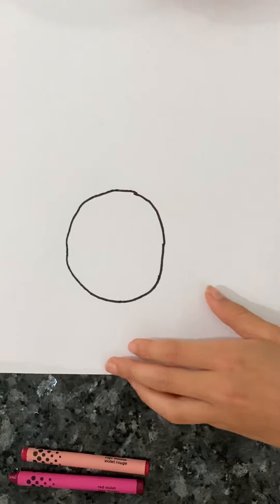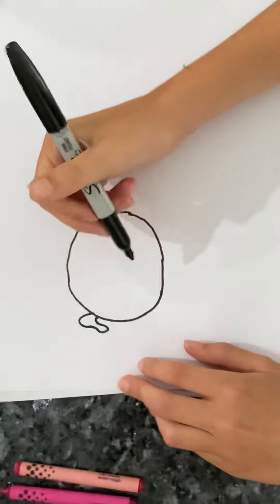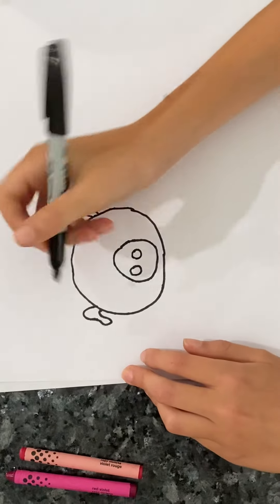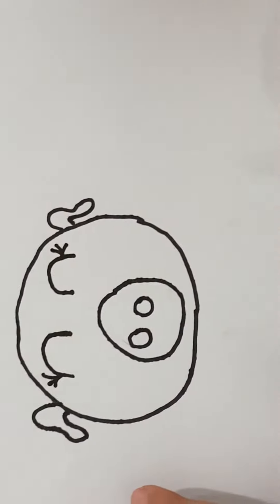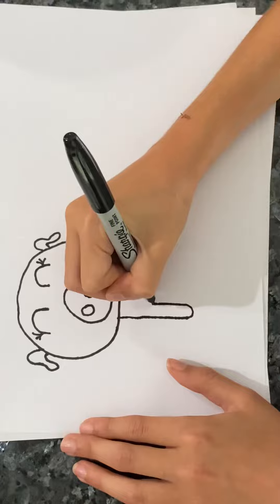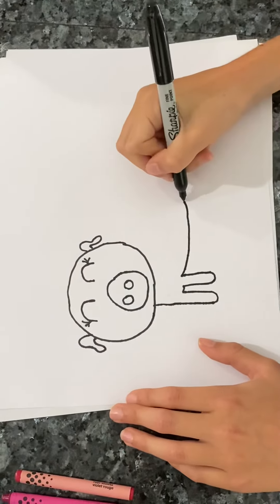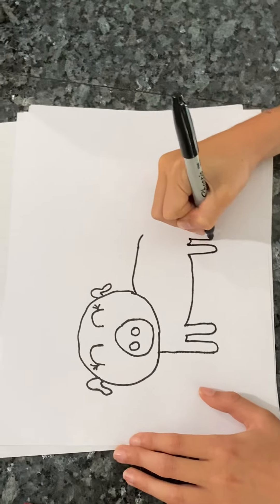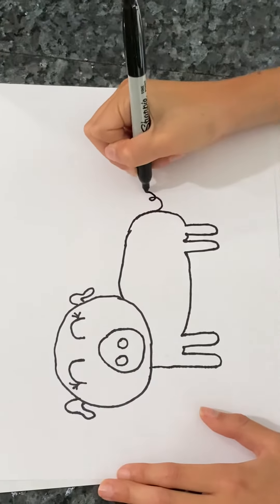How to draw a cute pig: Part 1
Easy instructions on how to draw a super cute pig